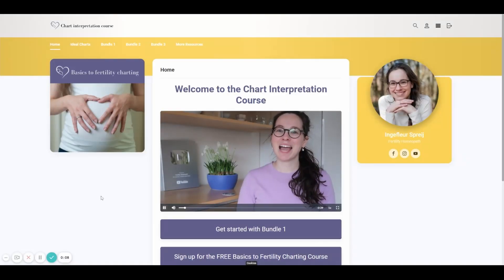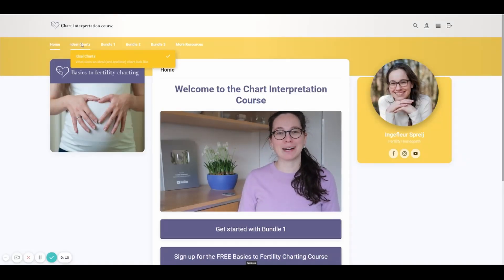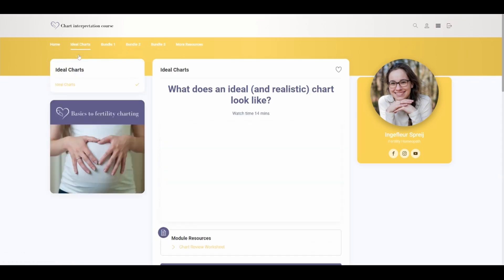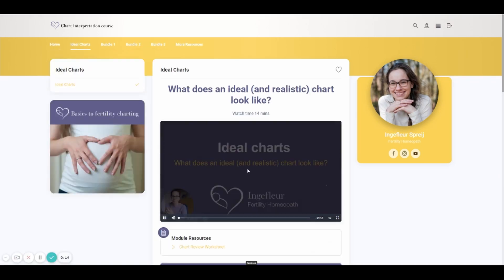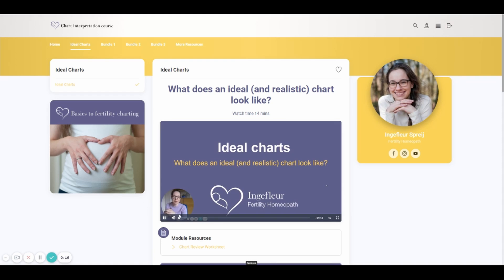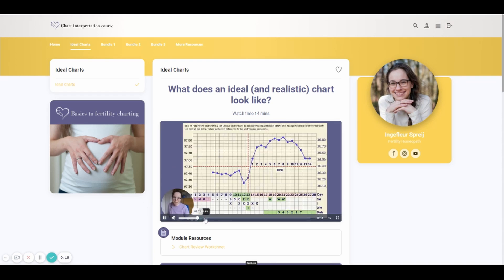What is failed ovulation? (And how to recognize it)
Have you ever heard of failed ovulation? Let’s talk about what it is and how you can spot it from your fertility charts. Remember, an ovulation test tells us we are about to ovulate, not that we are or already have!

Wondering _when_ you are fertile and _how_ fertile you really are? *Sign up to my FREE course Your Fertile Window* and learn to find your personal fertile window & to discover if you have a hormone imbalance